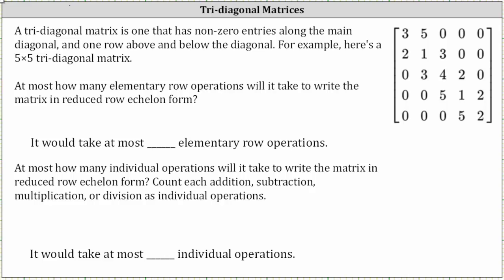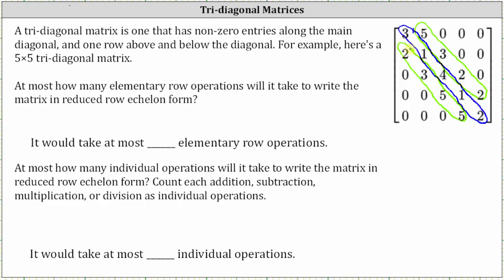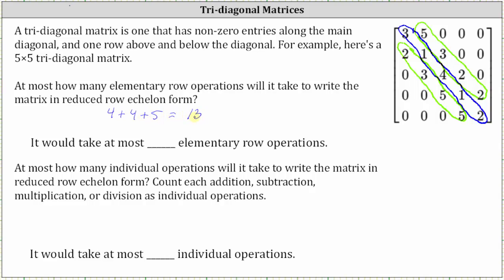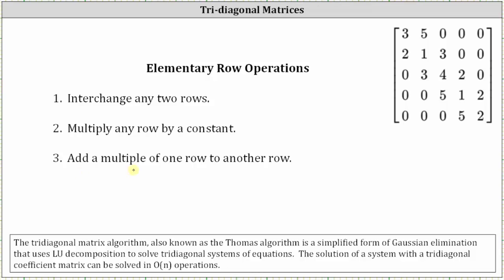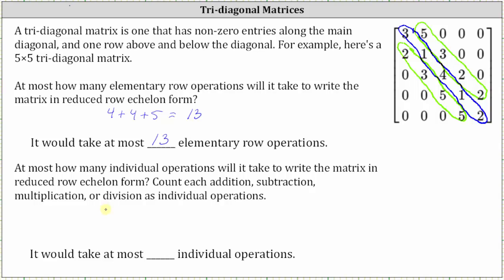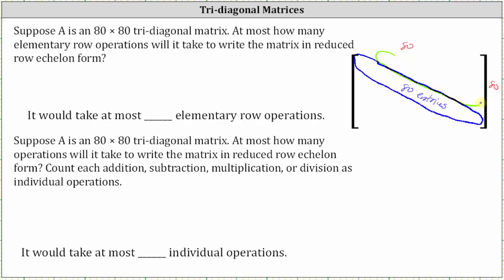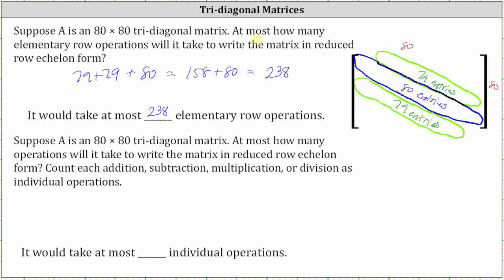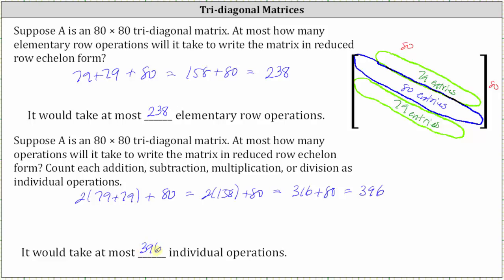At Most How Many Operations to Write a Tridiagonal Matrix in RREF?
This video explains how many elementary row operations and how many individual operations it could take to write a triangular matrix in reduced row echelon form.